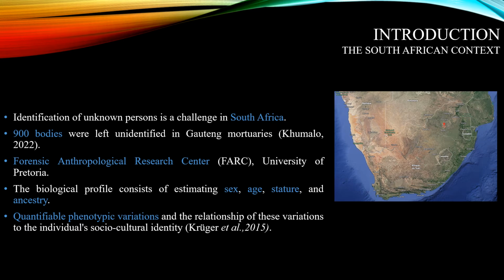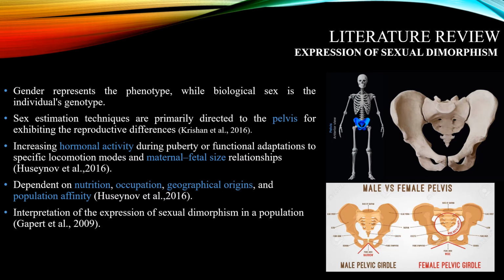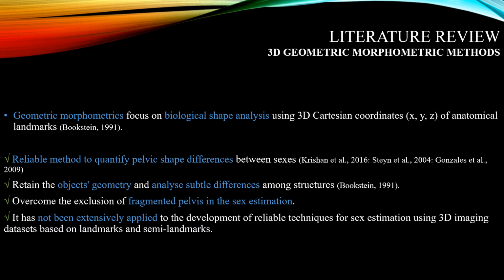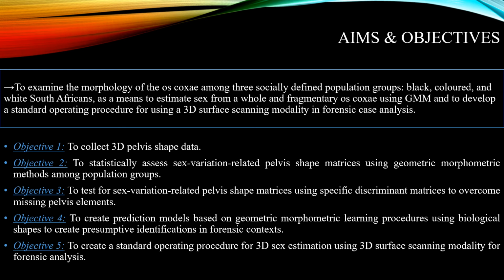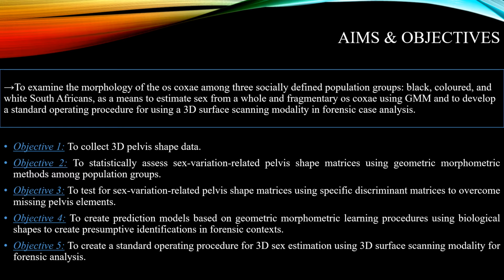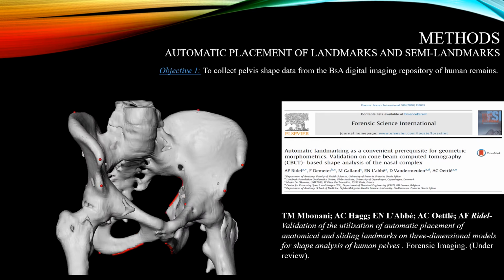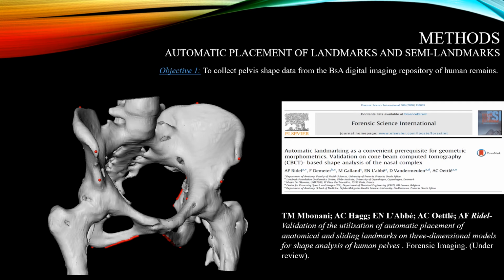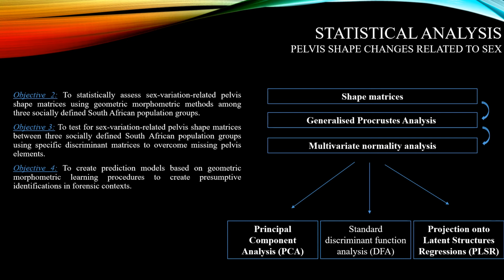Sex estimation of South African human pelvis using 3D geometric morphometric approach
*Warning* the present video shows images of human bones.

Alison F. Ridel1 | Thandolwethu M. Mbonani1 | Andy Mbaya1 | Ericka N. L’Abbé1

1 Department of Anatomy Faculty of Health Sciences, University of Pretoria, South Africa

Sex estimation techniques focus directly on the pelvis's morphological and long bones' metric variations. However, the pubic bone, the most sexually dimorphic feature of the pelvis, is not often recovered intact. Therefore, it is necessary to improve our abilities to extract biologically meaningful information from other parts of the pelvis. To this end, in the last three years, researchers at the Forensic Anthropology Research Centre (FARC), University of Pretoria, have become involved in developing morpho-phenotyping shape analysis tools using automatic landmarking and semi-landmarking for forensic case analysis. This study examines the pelvis morphology among three socially defined South African population groups to estimate sex from a whole and fragmentary pelvis using Geometric morphometric methods (GMM) and three-dimensional (3D) surface scanning modality for forensic case analysis. The modern human pelvis will be selected from the Pretoria Bone Collection housed at the University of Pretoria. The 3D surface scanning and the 3D reconstruction generations will be performed with an EinScan H surface scanner. The utilization of GMM for sex estimation using the pelvis is preferable to metric methods because they retain the objects' geometry and analyze subtle differences among structures. Furthermore, GMM could significantly overcome the exclusion of fragmented pelvises in the sex estimation analysis by creating discriminate shape matrices to analyze specific patterns not readily observed with a morphological approach.